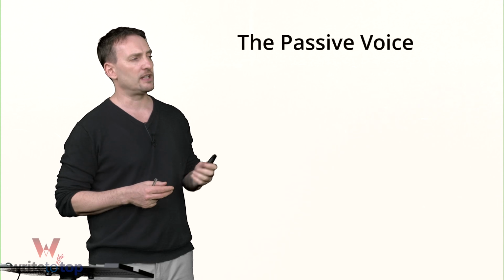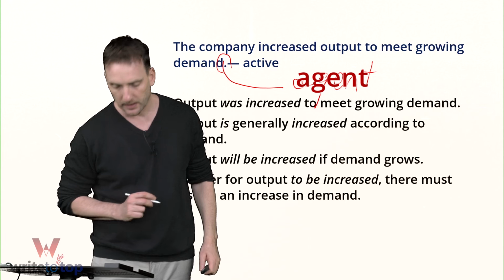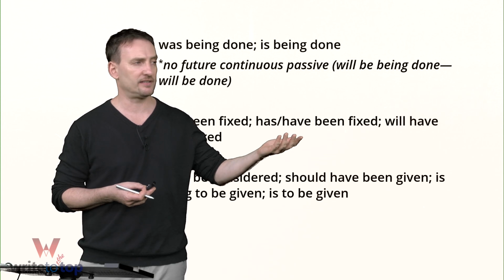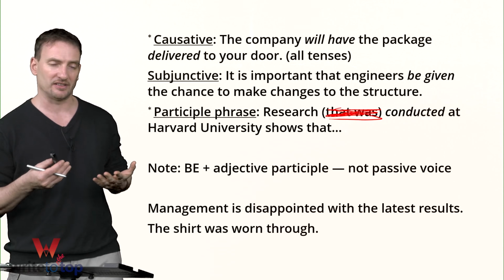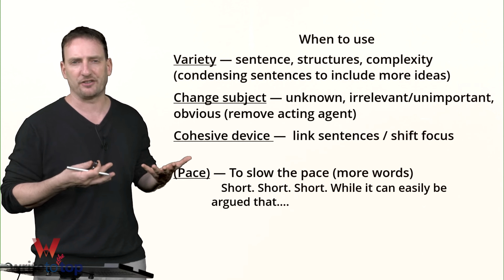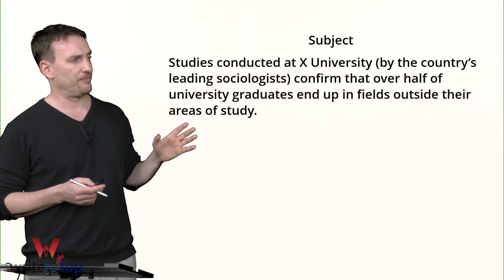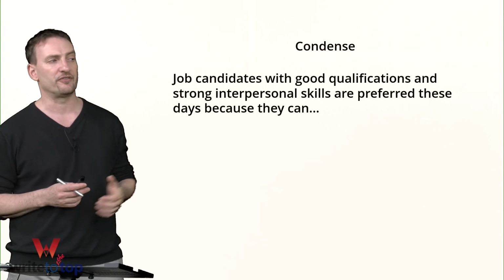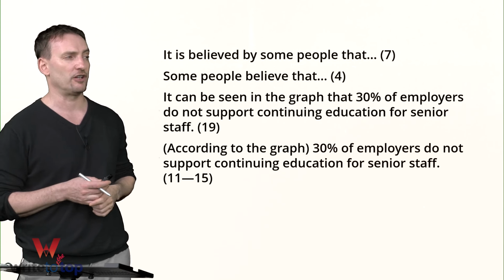English Grammar: The Passive Voice (IELTS TOEFL Writing)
It is believed by most IELTS and TOEFL essay graders that this is a bad opening sentence. The reason for this is that it unnecessarily uses a passive form. They recommend using the active voice unless there is a purpose to the passive.

In this video, we will look at the construction of the passive in all tenses and in combination with other structures. We will also look at the main reasons to use the passive, such as for variety, as a cohesive device, and others.

It is very important not only to know how to use this structure, but when to use it.